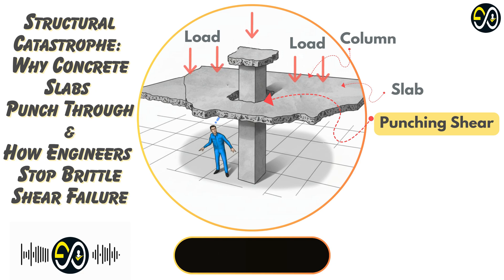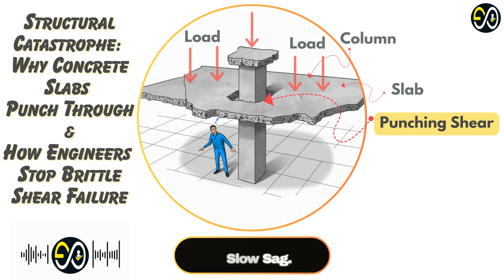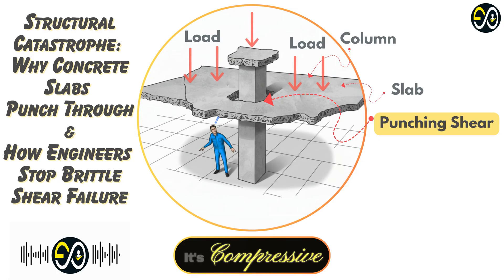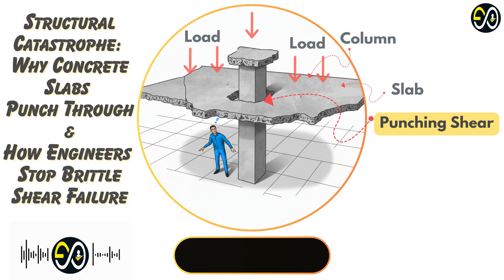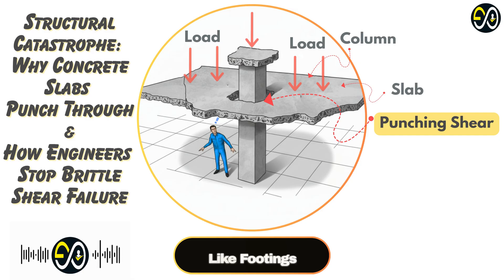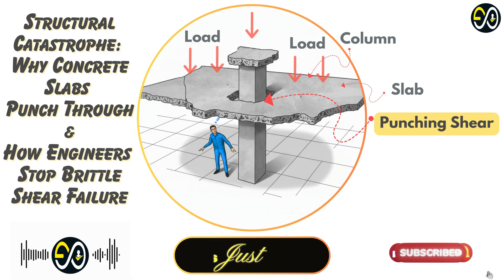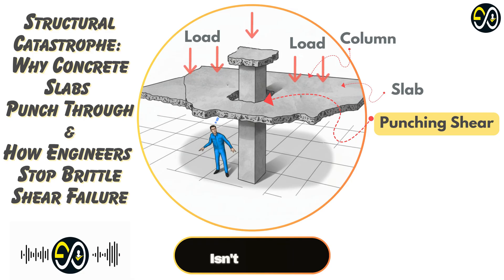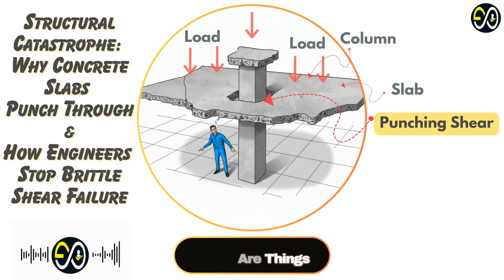Structural Catastrophe Why Concrete Slabs Punch Through and How Engineers Stop Brittle Shear Failure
Punching shear is a critical failure mode in reinforced concrete slabs, where a concentrated load, typically from a column, causes the slab to fail by shearing in a cone or pyramid shape around the load. This type of failure is brittle and can occur without warning, making it a significant concern in structural design.

Understanding the Mechanism of Punching Shear
Imagine placing a heavy object on a thin sheet of ice. If the object is heavy enough, it won't simply cause the ice to bend; instead, it will punch through, creating a circular crack around it. This is analogous to punching shear in a concrete slab. The column, under the building's load, exerts a concentrated force on a small area of the slab. This creates high shear stresses that, if they exceed the concrete's capacity, can lead to a sudden and catastrophic failure.

The failure surface typically forms at an angle of about 30 to 35 degrees to the slab's surface, creating a truncated cone or pyramid shape that is "punched" out of the slab.